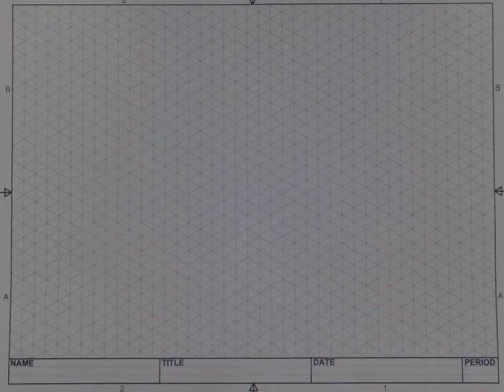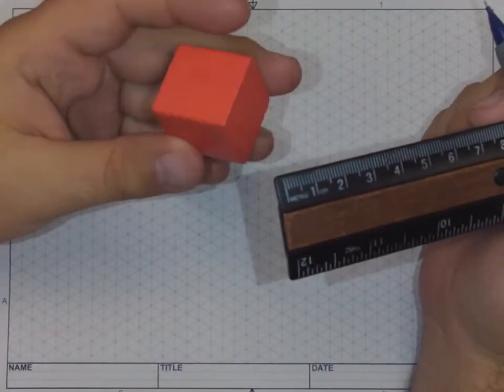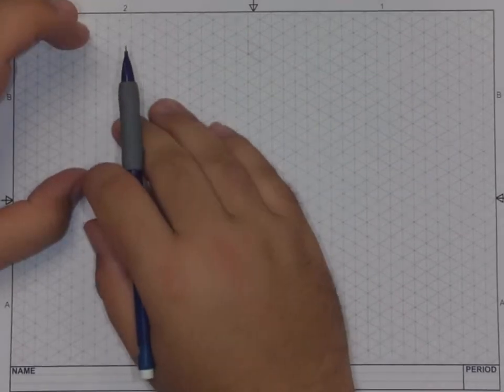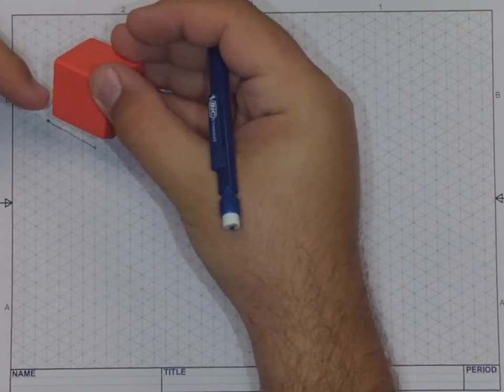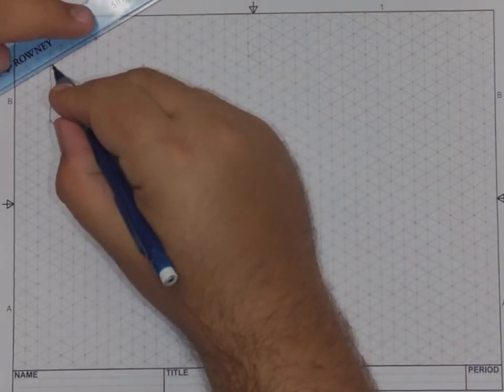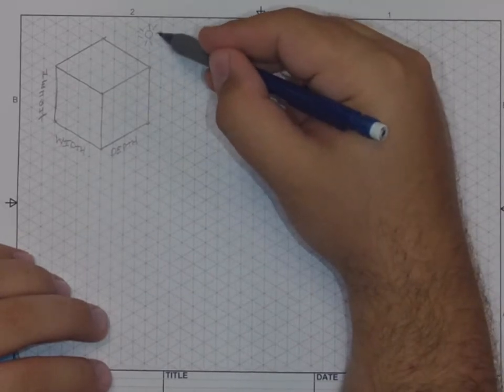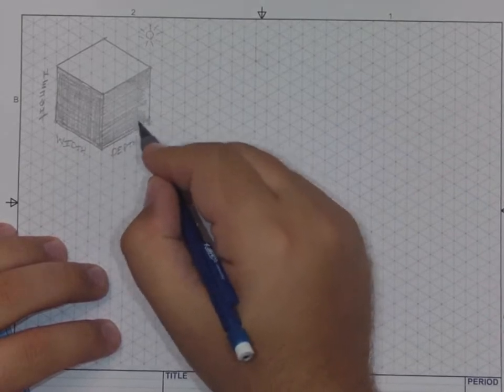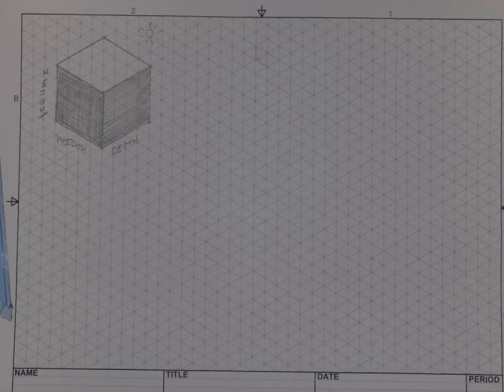Isometric Sketching - Cube